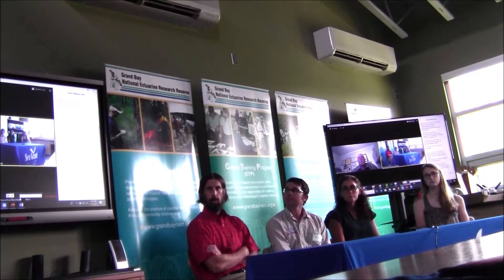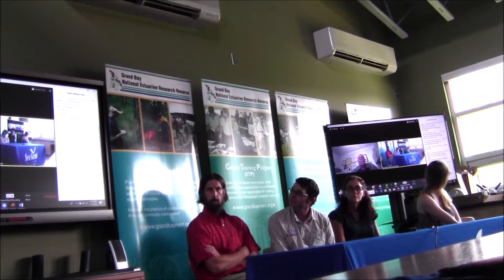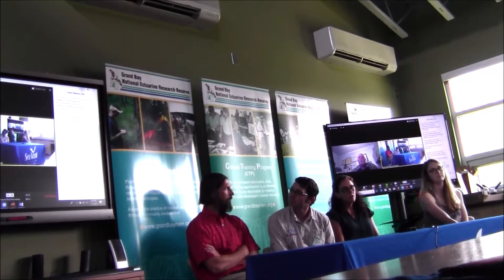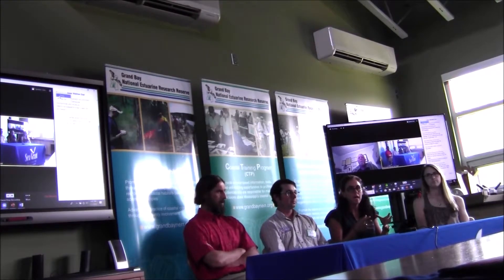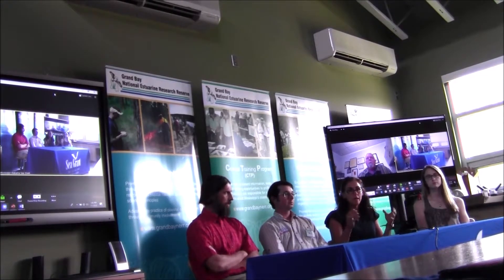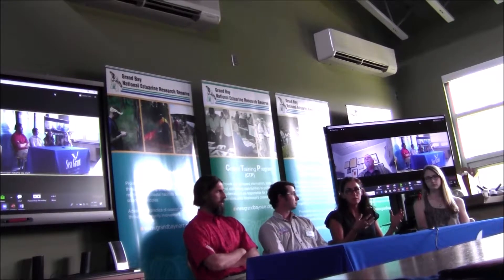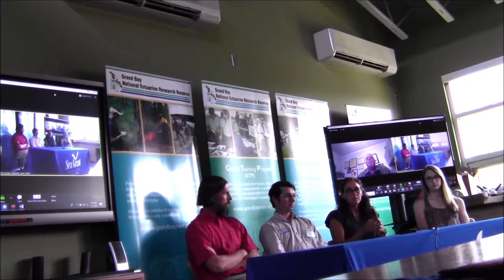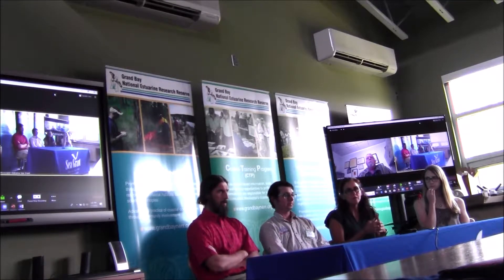Question and Answer Panel Discussion, Impacts of oil spill on estuaries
A panel of speakers gathered to answer questions, share their experiences, and knowledge about the impacts of oil spills on estuaries. Speakers included Dr. Brian Dzwonkowski from the University of South Alabama/Dauphin Island Sea Lab; Dr. James Pinckney from the Bell W. Baruch Institute for Marine and Coastal Sciences at the University of South Carolina; Dr. Charles Martin from the University of Florida IFAS Nature Coast Biological Station; Chelsea Hess from Louisiana State University; and Dr. Jill Awkerman from the Environmental Protection Agency. This panel discussion was part of the “Impacts of oil spills on estuaries” seminar held on July 1, 2019 in Moss Point, MS. For more information on this seminar,